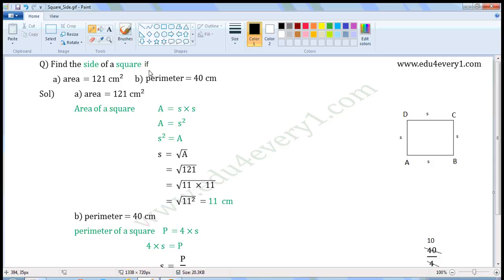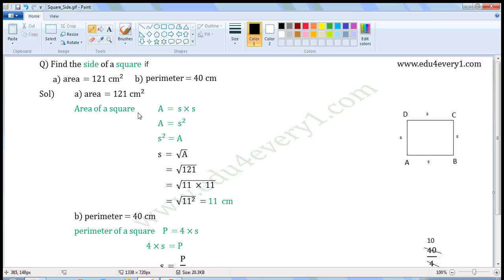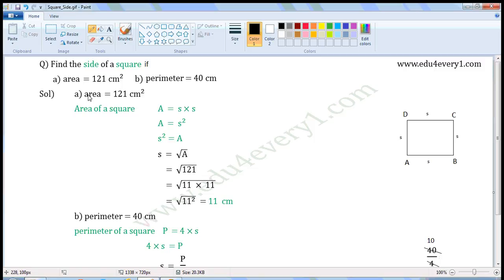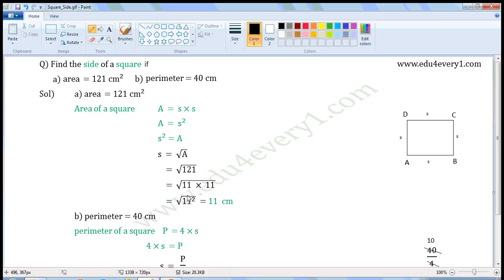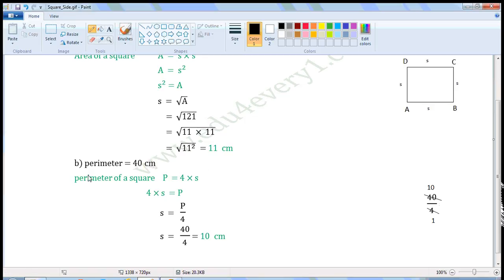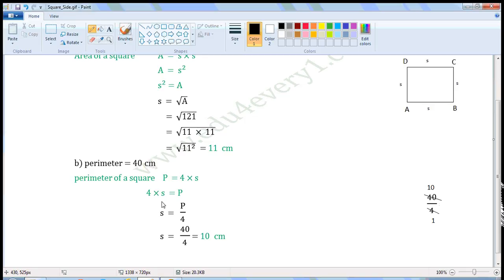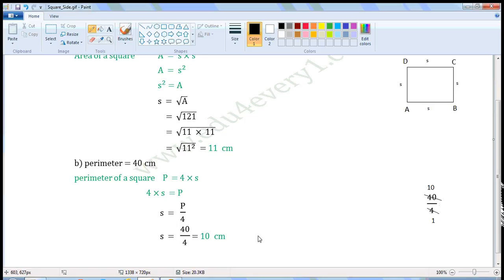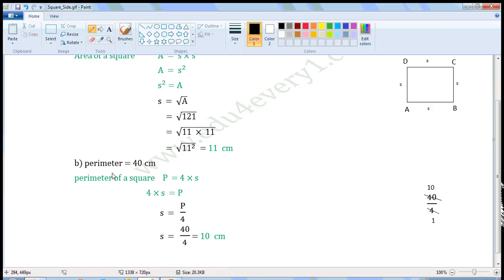side of a square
geometry --- 4 sides perimeter and areas